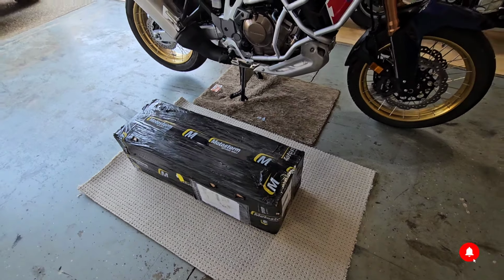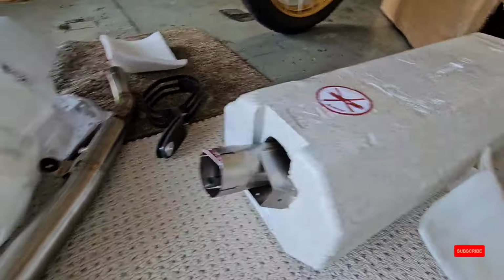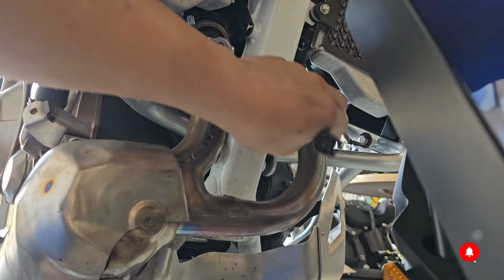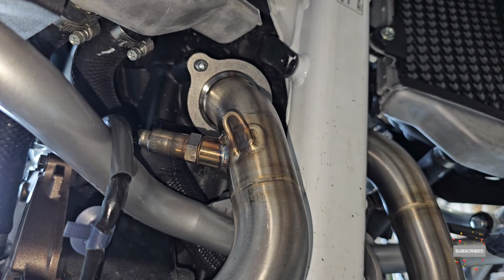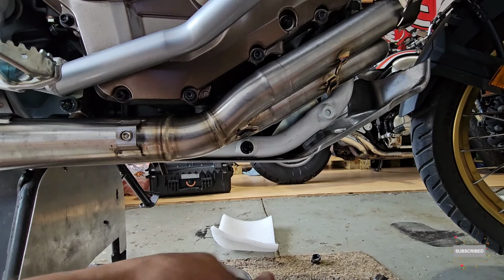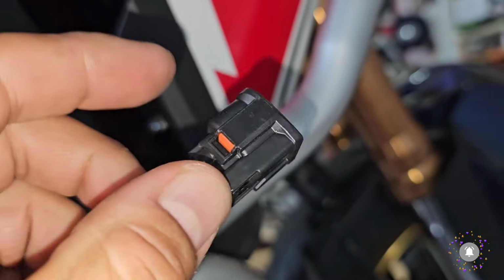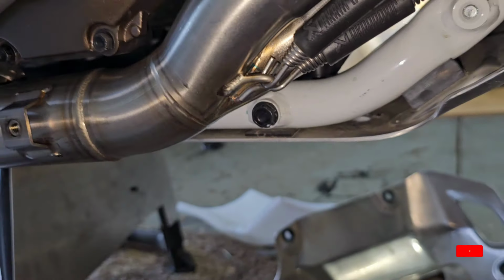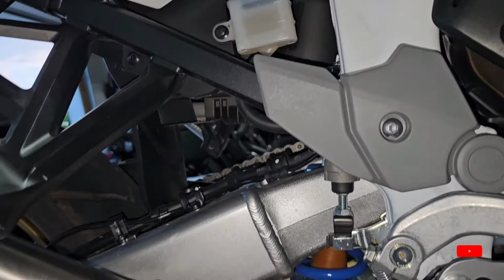Akrapovic Upgrade: Transforming the Africa Twin adventure sport 2024 Experience and unboxing.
🚀 Akrapovic Upgrade: Transforming the Africa Twin Adventure Sport 2024 Experience! 🏍️🔥

Welcome to an exciting journey as we unveil the Akrapovic Upgrade for the Africa Twin Adventure Sport 2024! In this video, we dive deep into the Africa Twin Adventure Sport unboxing, installation, and how this incredible exhaust system transforms the Africa Twin Adventure Sport 2024 experience like never before.

📦 What’s Inside?
We start with the Africa Twin Adventure Sport unboxing, giving you a detailed look at the premium Akrapovic Upgrade and everything that comes with it.

🎯 Why Upgrade?
The Akrapovic Upgrade isn’t just about aesthetics; it’s designed to enhance performance, improve sound, and provide a superior riding experience. Watch as we demonstrate how this upgrade transforms the Africa Twin Adventure Sport 2024 experience with improved power delivery and a thrilling exhaust note.

🏍️ Experience the Difference
Riders looking for the best modifications for their Africa Twin Adventure Sport 2024 will love this video. We explore how this Akrapovic Upgrade elevates your riding experience and ensures your bike stands out on every adventure.

📌 Don’t miss this ultimate Africa Twin Adventure Sport unboxing and transformation!